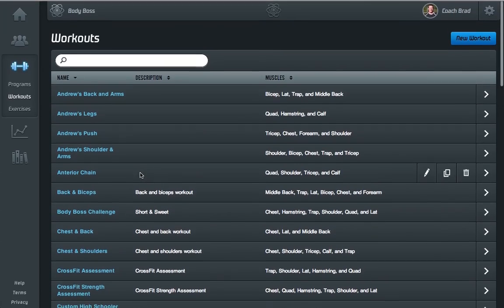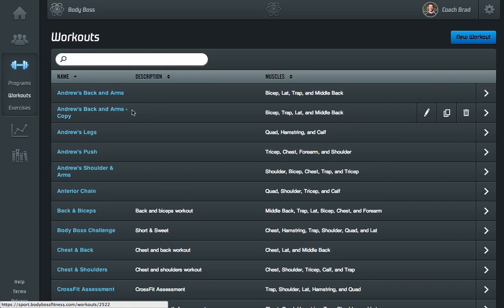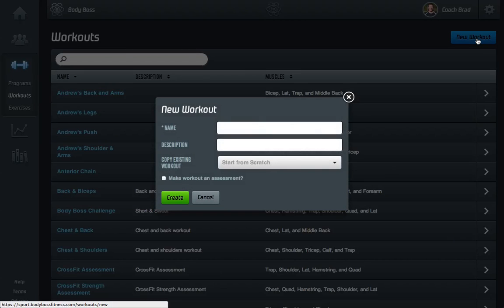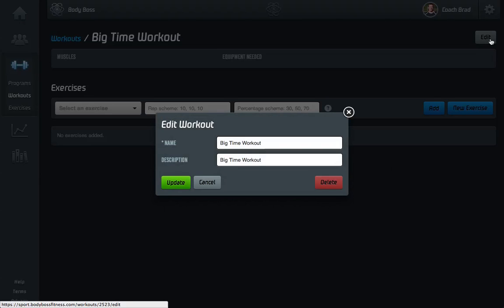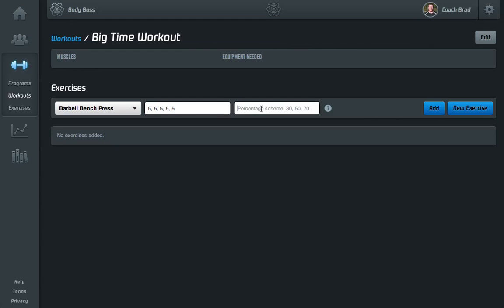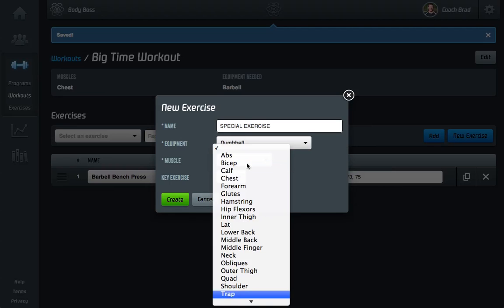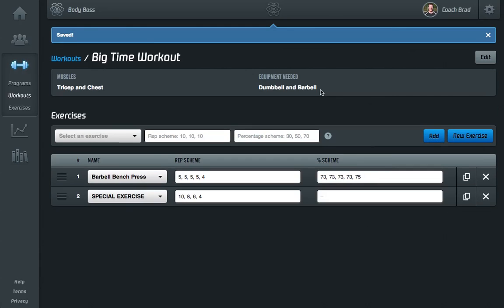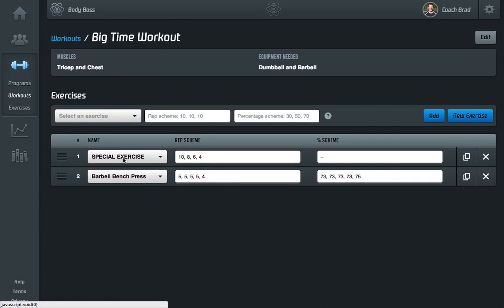'Body Boss - Workouts' Video Tutorial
Welcome to Body Boss Fitness.  This video will describe how to View, Create, Modify, and Remove Workouts found on the Body Boss program.  Workouts fit in the PWA Model (Programs - Workouts - Activities).  So let's start!